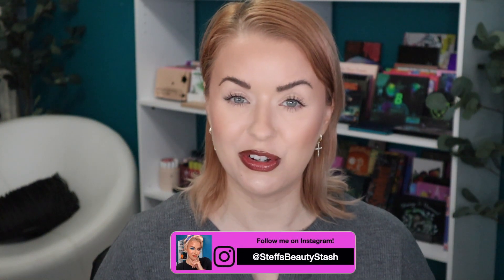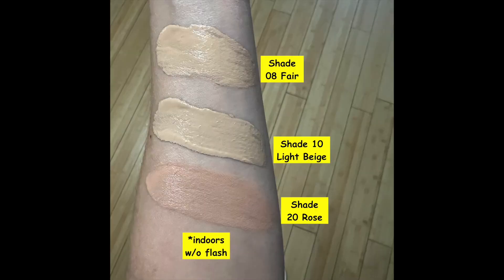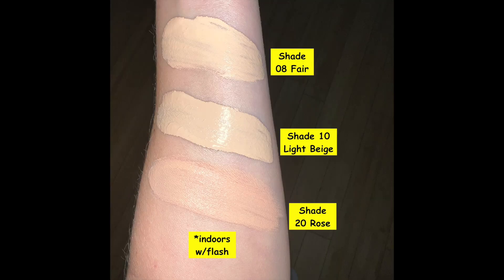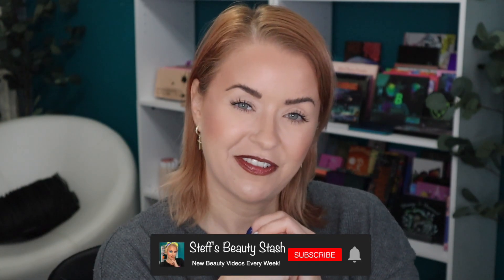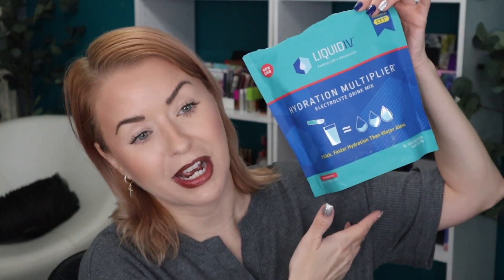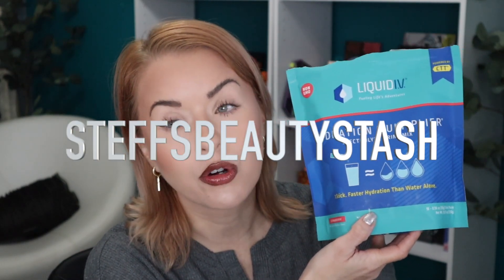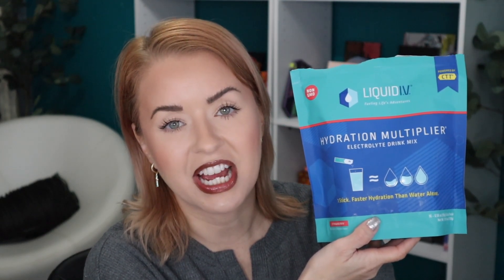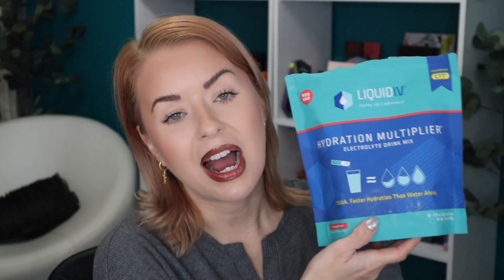*REFORMULATED* Catrice HD Liquid Coverage Foundation | NEW vs OLD Wear Test | Steff's Beauty Stash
😘 Today I'm wear testing one of my favorite affordable foundations, the Catrice HD Liquid Coverage! Catrice recently changed the formula of this beloved foundation, but was it for the best?! Let's find out!

The following products were used/mentioned in this video:
Makeup I'm wearing: